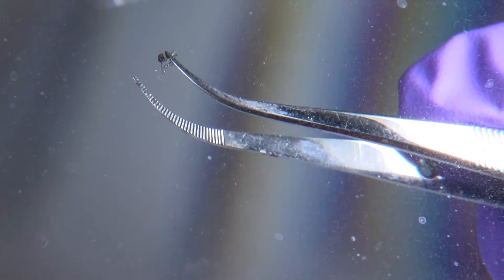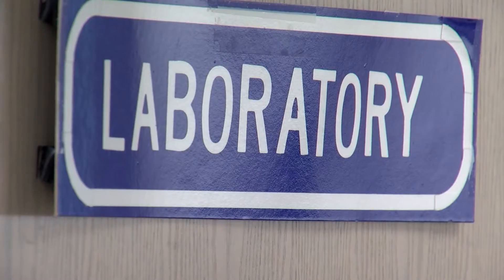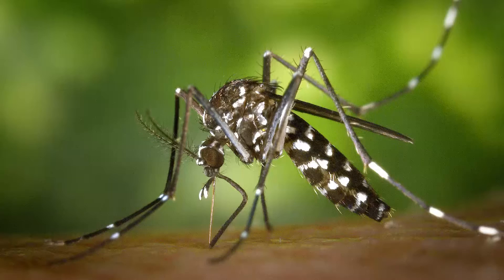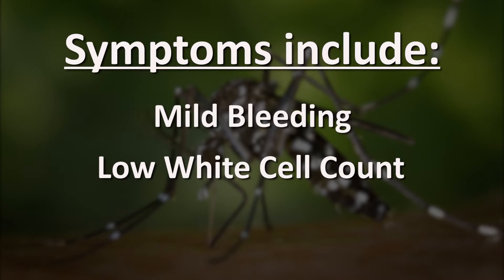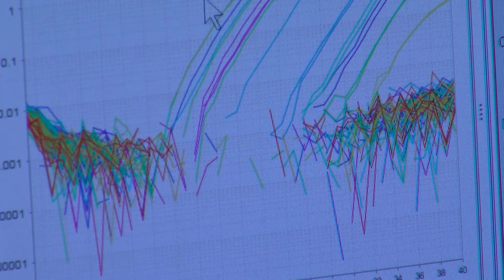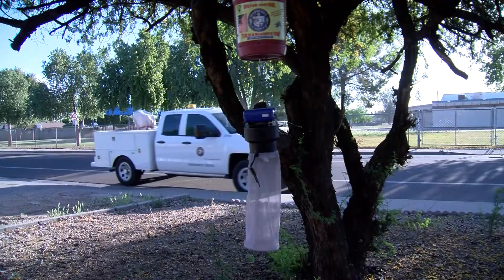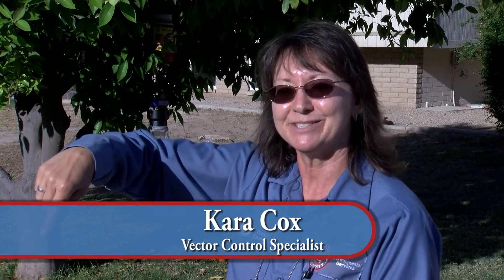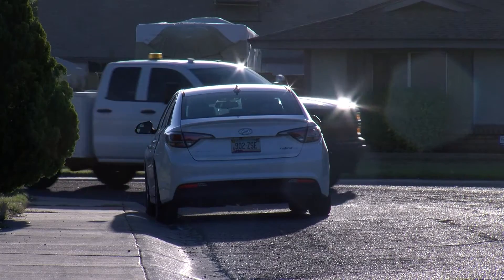Maricopa County is now able to test mosquitoes for Zika virus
The Maricopa County Environmental Services Department (MCESD) has enhanced its mosquito testing program to include testing for Zika virus.

Previously, MCESD’s Vector Control technicians were testing for West Nile virus, Saint Louis encephalitis and Chikungunya. With updated federal guidance, the mosquito testing program has become even more robust.

“Our Vector Control Laboratory has been re-engineered and has new equipment,” said Steven Goode, Maricopa County Environmental Services Department director. “We have been working diligently with the U.S. Centers for Disease Control and Prevention (CDC) to expand our mosquito testing protocols. This is another crucial step forward in our battle to protect Maricopa County residents and our visitors from mosquito-borne diseases.”

“The Board of Supervisors is proud of the steps taken to advance testing already done on mosquitoes,” said Maricopa County Board of Supervisors Chairman Clint Hickman. “The County’s residents can be comforted in knowing that Maricopa County departments are working together and closely with other agencies to help minimize risks of mosquito-borne diseases.”

The type of mosquito that can carry the virus, Aedes aegypti, has been in Maricopa County for years, but according to the Arizona Department of Health Services, there is no evidence of Zika transmission within Arizona.

In March, the Maricopa County Department of Public Health (MCDPH) confirmed the state’s first case of Zika virus in a person who had traveled outside of the United States. Since then, there have been no other confirmed cases of Zika in the state.

"As soon as Public Health became aware of the suspect case, the individual was contacted to ensure she stayed indoors to avoid being bitten by mosquitoes in an attempt to prevent further spread of the virus," said Bob England, MD, MPH, MCDPH director.

To help protect yourself from mosquito bites when traveling, use mosquito repellant with DEET according to manufacturer’s instructions, wear long sleeves, and cover up as much as you can. At home, make sure to drain any containers of water even small ones.

“Mosquitoes will lay eggs in a soda-capful of water; that’s how little water that they need,” said Kara Cox, MCESD Vector Control specialist.

In addition to disposing of any stagnant water, it’s important to also wipe the inside of the container to make sure no mosquito eggs are stuck inside.